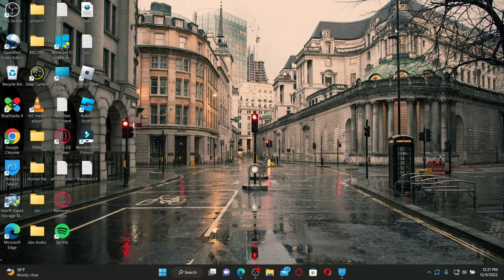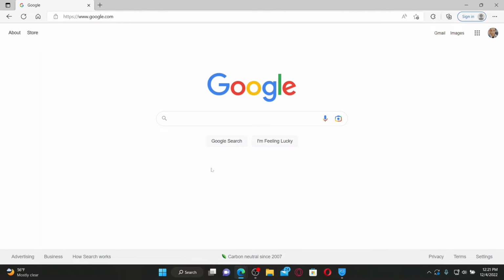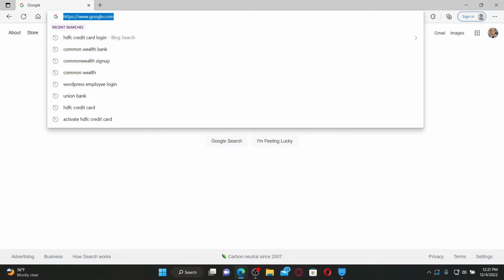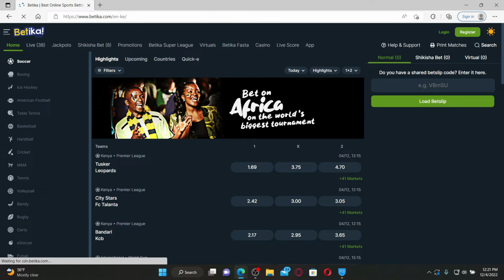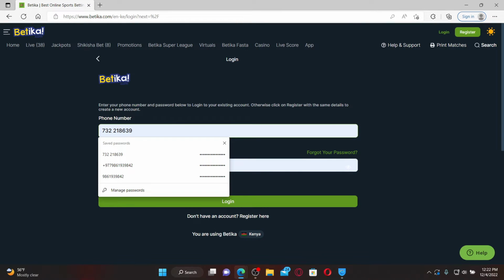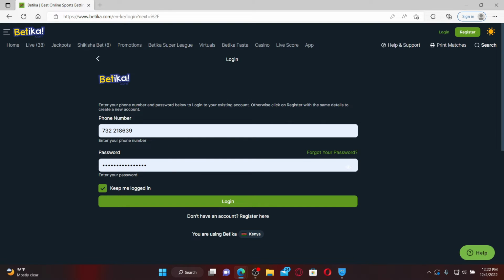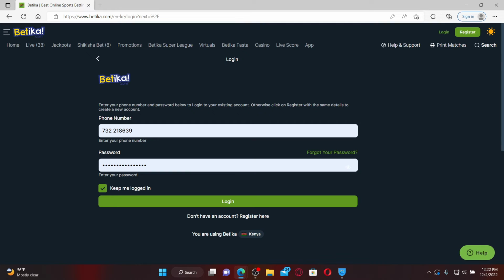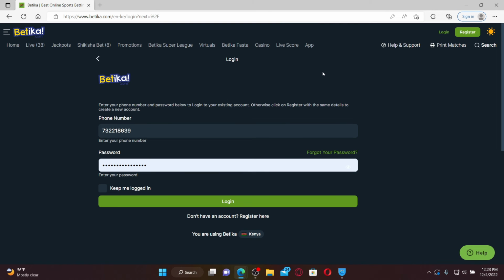Betika Login: How to Login Sign In Betika Account 2023?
Betika Login: How to Login Sign In Betika Account 2023? Learn the latest & updated method to login Betika account. Use the right Betika login credentials and get access to Betika account instantly.